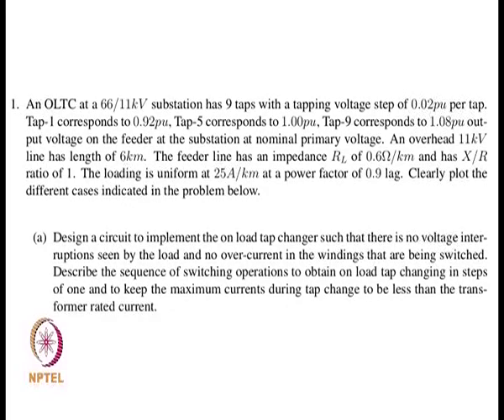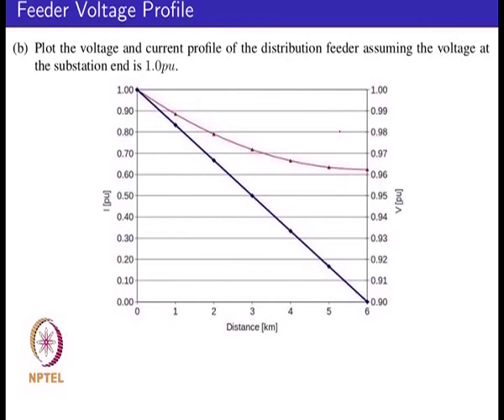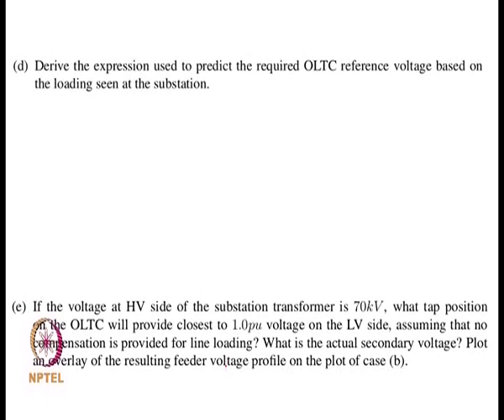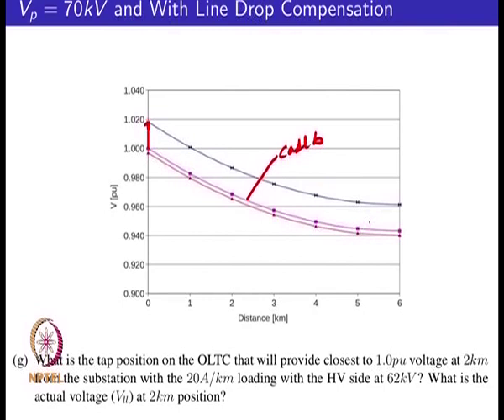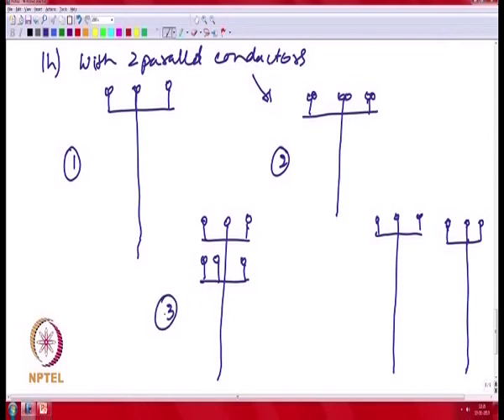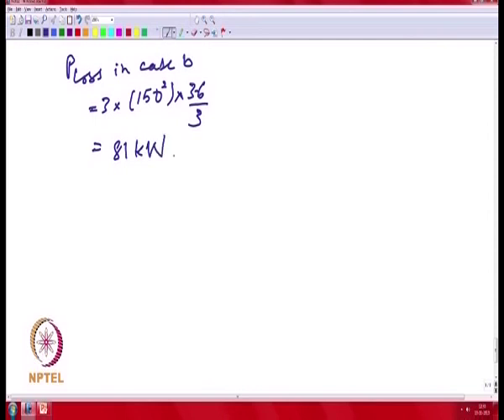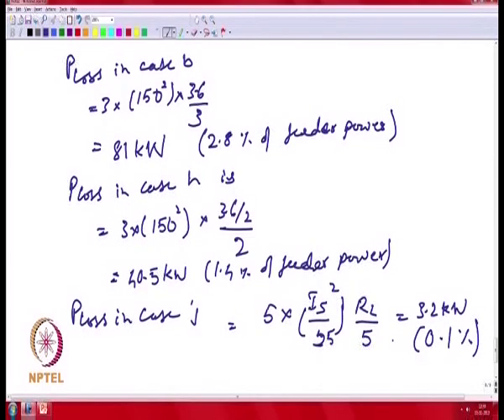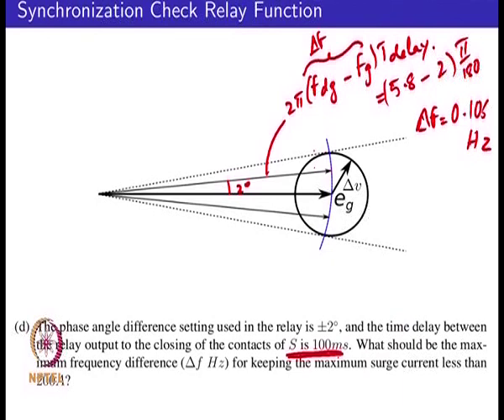Distribution system problems, and examples